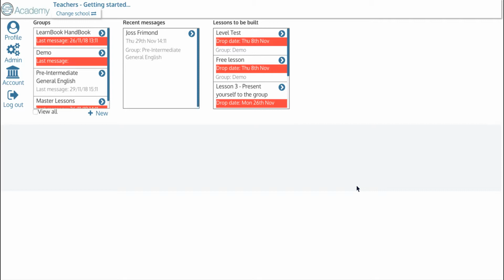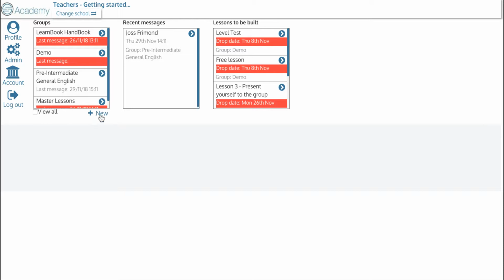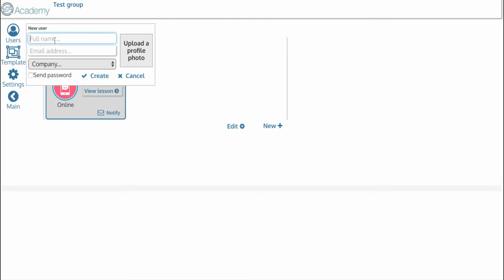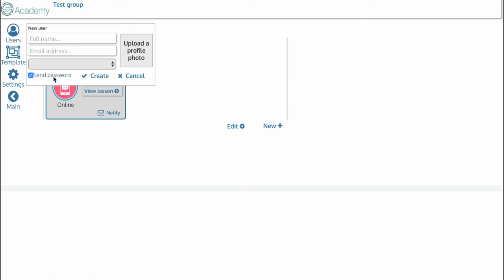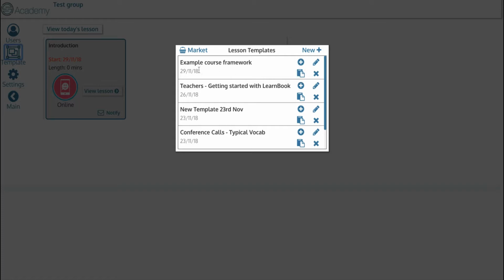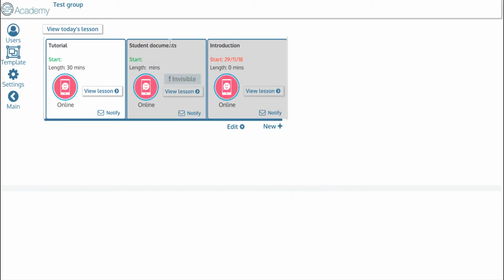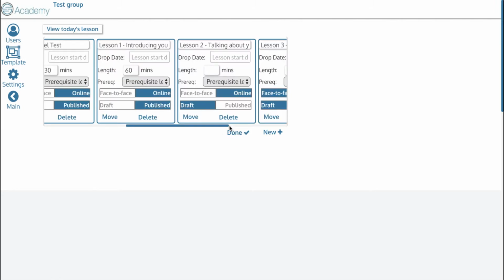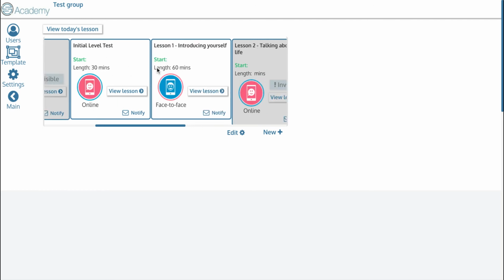LearnBook Teacher Tutorial - Groups, Users and Templates